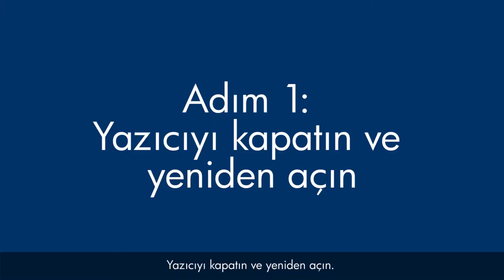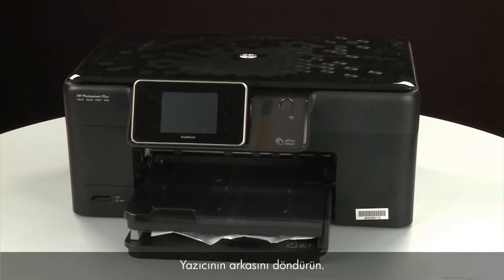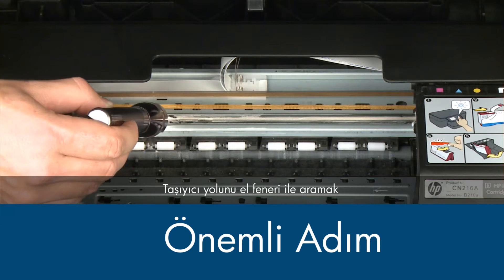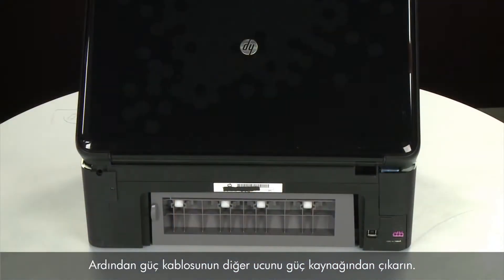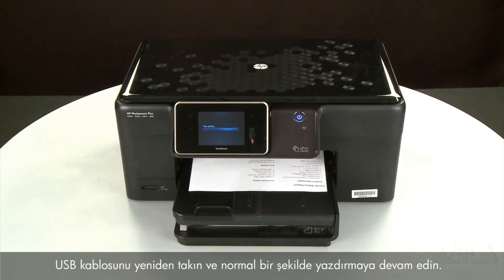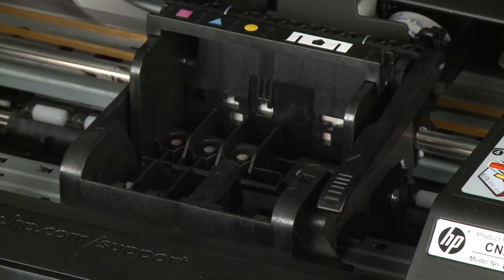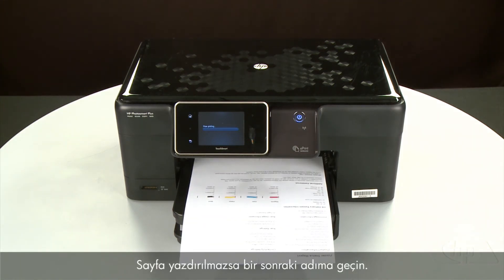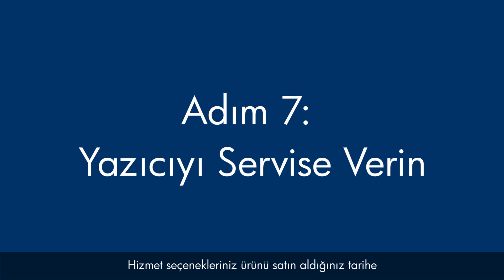Taşıyıcı Sıkışması Sorununu Giderme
Bu videoda, bilgisayarınızda veya yazıcınızın kontrol panelinde bir taşıyıcı sıkışması hata mesajı gördüğünüzde yazıcınızı nasıl onaracağınız açıklanır.

Gösterilen yazıcı HP Photosmart Plus e-All-in-One - B210a'dır, ancak bu adımlar B210b ve B210c için de uygulanabilir.